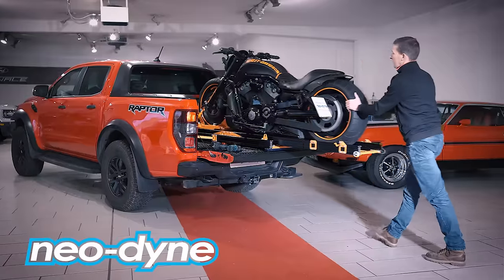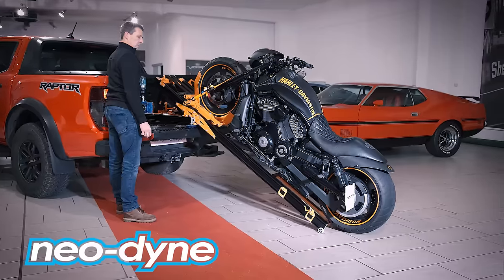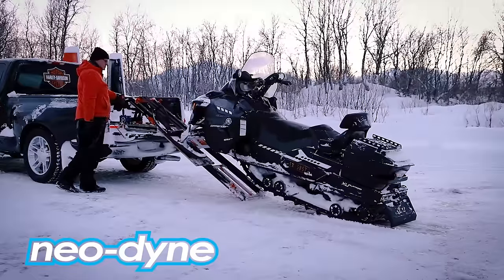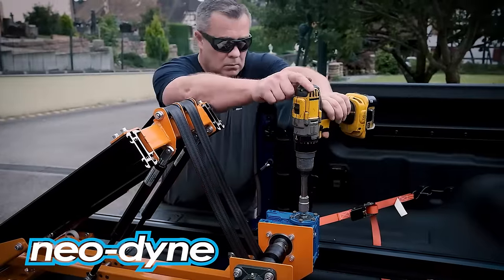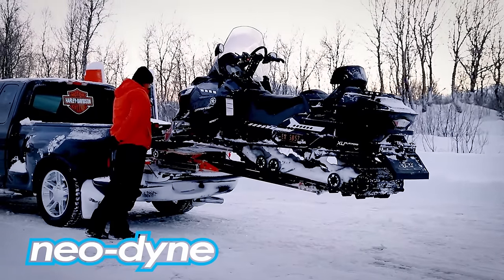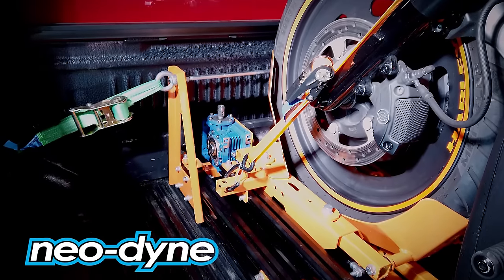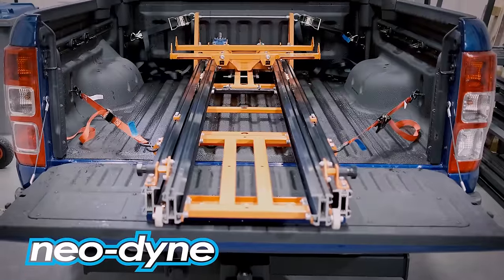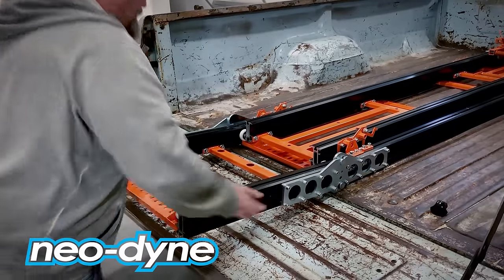NeoDyne motorcycle ramp and cargo loading system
Our unique powered ramps allow you to load a motorcycle of up to 550 kg (1200 pounds) to a height of up to 1.5 m (4.9 feet), using only a standard cordless drill.

It can be easily installed in Pickups (also Double-Cabs), Vans, Trailers, RVs... even without drilling your cargo bed.

Our system is also modular - using our line of accessories you can transform the ramp into a slide-out, cargoloader, load 3-wheel scooters, snowmobiles, lawnmowers, quads...